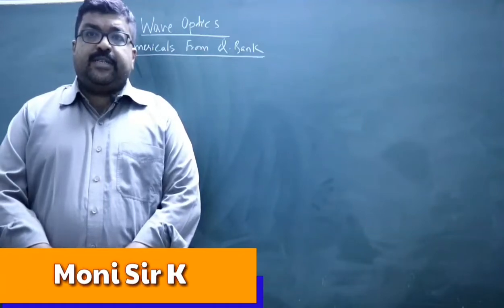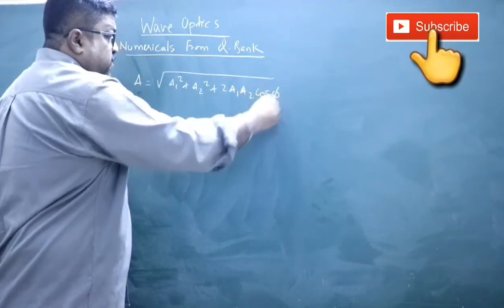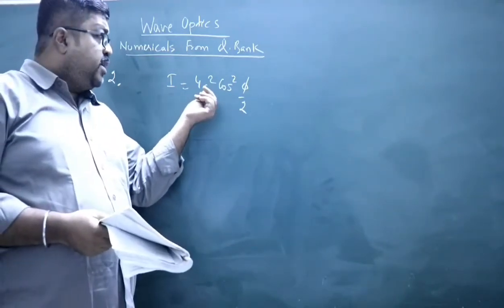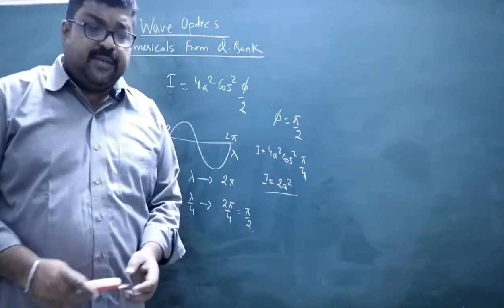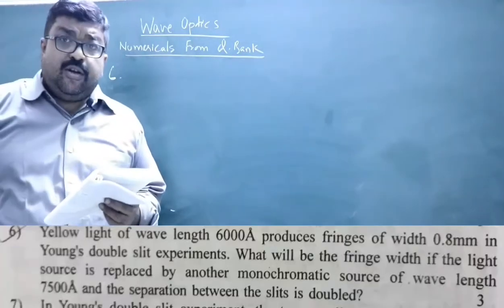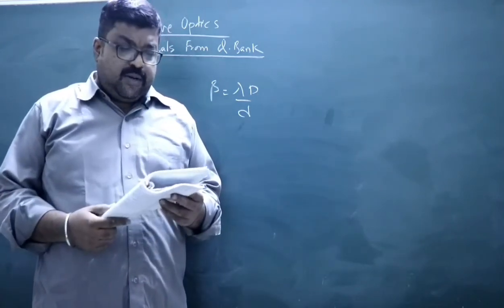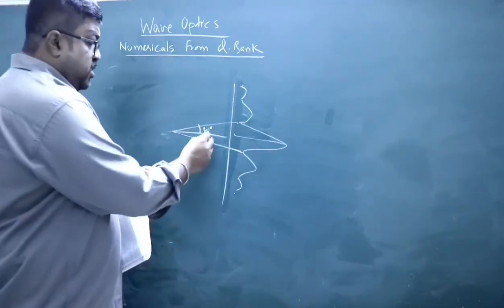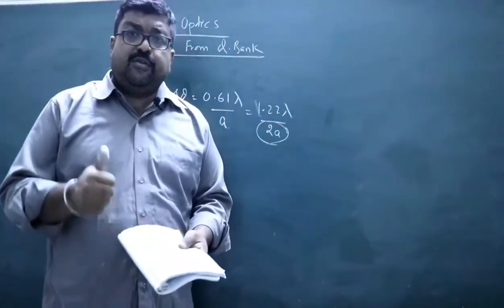Wave Optics Numericals | AHSEC QUESTION BANK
The video is a discussion of the Numerical problems from the AHSEC prescibed Question Bank ( Chapter : Wave Optics )